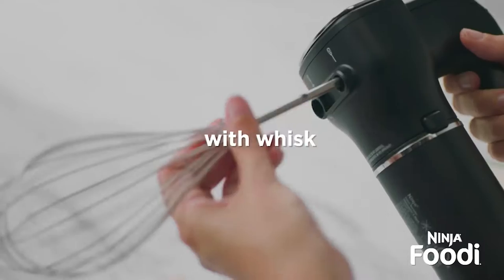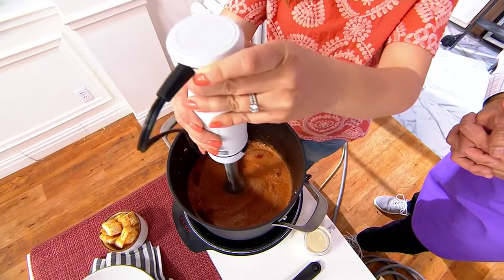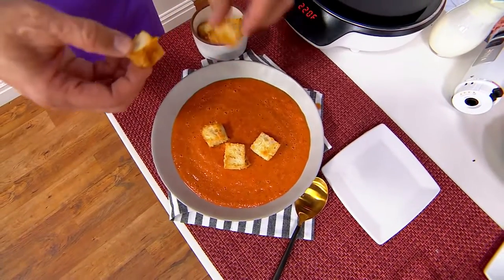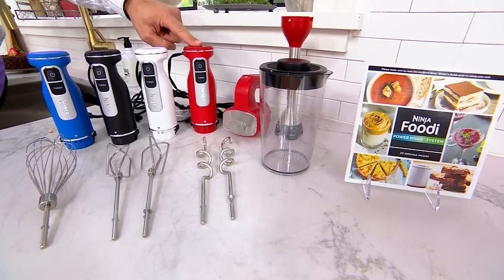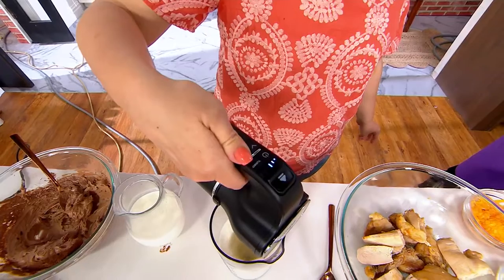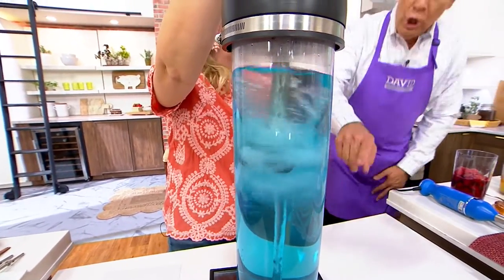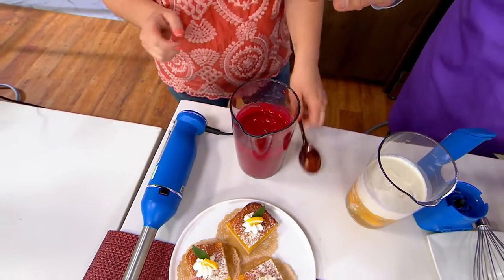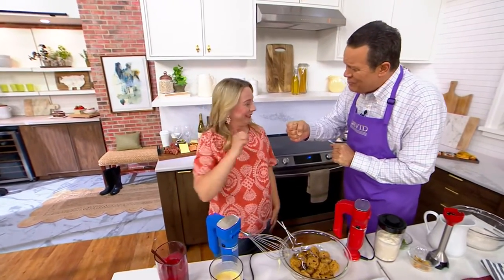Ninja Foodi Power Mixer System Blender and Hand Mixer w/ Dough Hooks on QVC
Ninja Foodi Power Mixer System Blender and Hand Mixer w/ Dough Hooks

Everyone loves a multitasker, especially in the kitchen! Save counter space with this multifunction mixing system that transforms from a high-speed hand mixer into a powerful immersion blender with a simple change of the included attachments. Mix, blend, and power through everything from chunky dips to the silkiest soups to the thickest dough. From Ninja.